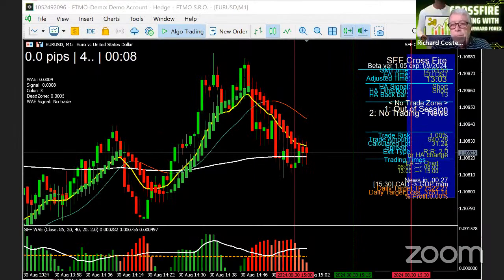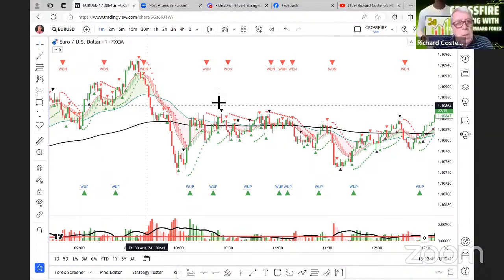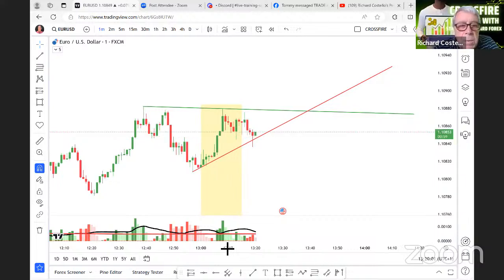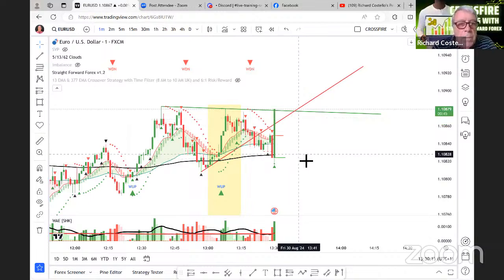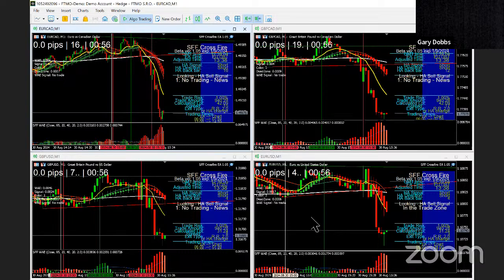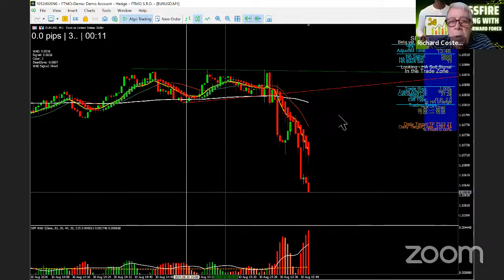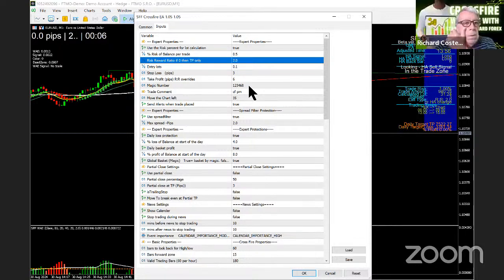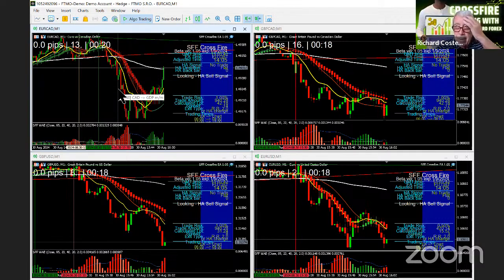Richard Costello's Personal Meeting Room